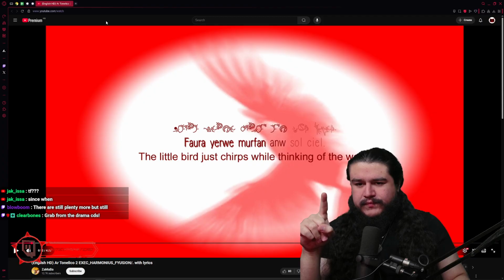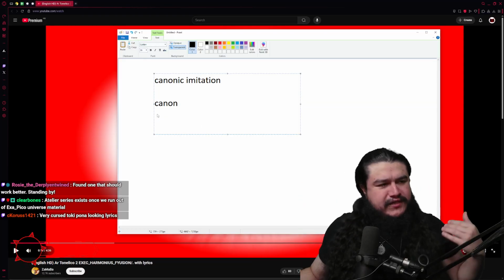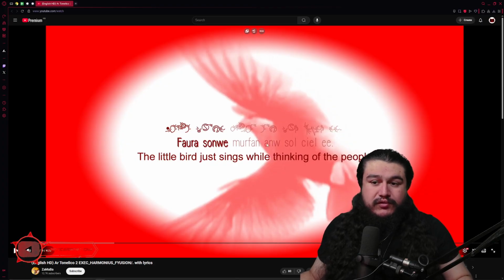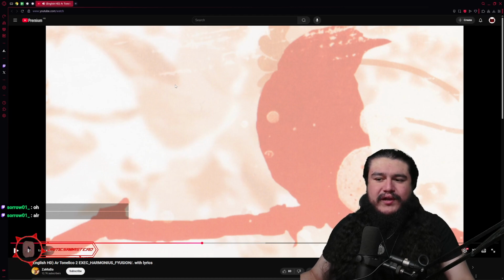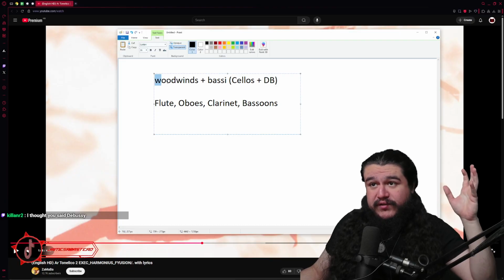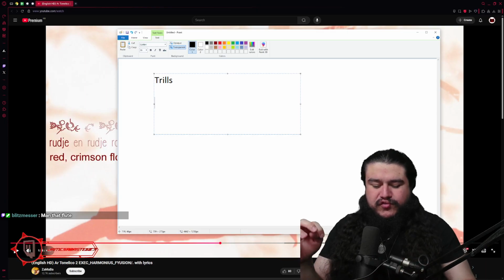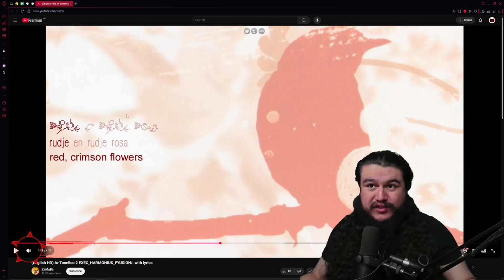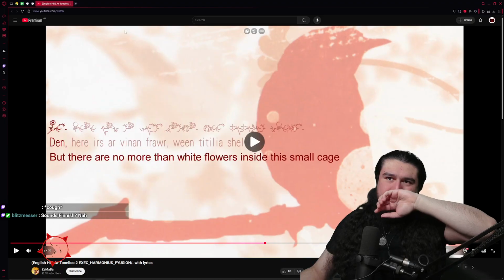Analyzing "EXEC_HARMONIUS_FYUSION/." Ar Tonelico 2 OST | Basterd's LFA (Layman-Friendly Analysis)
by  @ZaMaBa